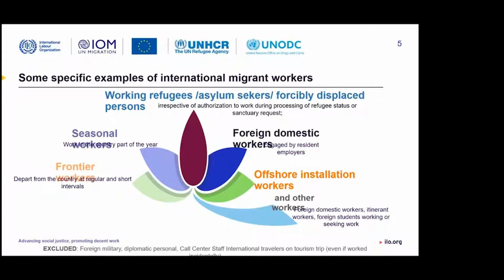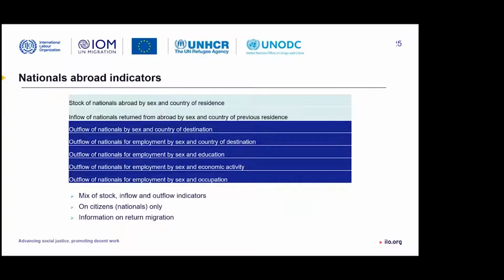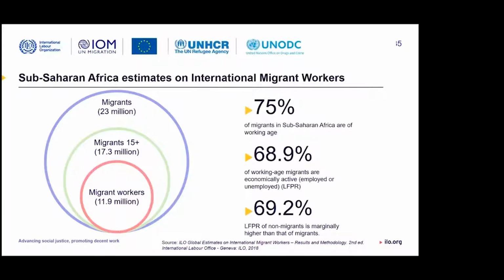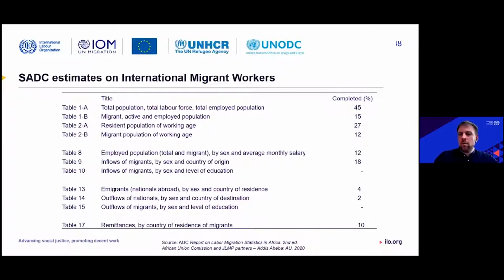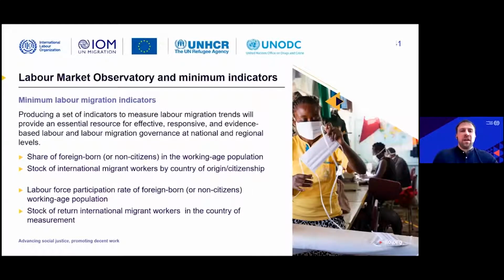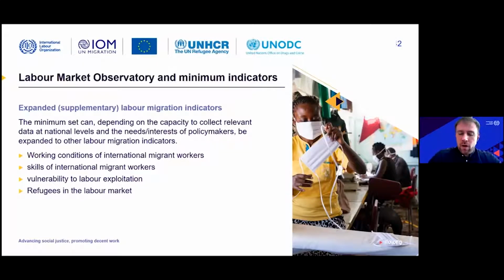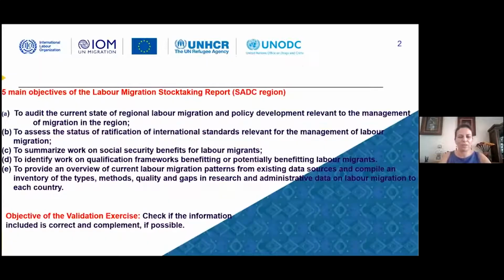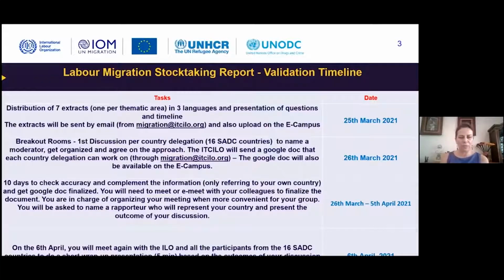Labour migration statistics, Part 2 (SAMM Project)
Experts / Expertes / Especialistas:

Maria Payet
Labour Statistics Specialist, ILO Pretoria

Jesse Mertens
Technical Officer, Labour Migration and Data, SAMM Project